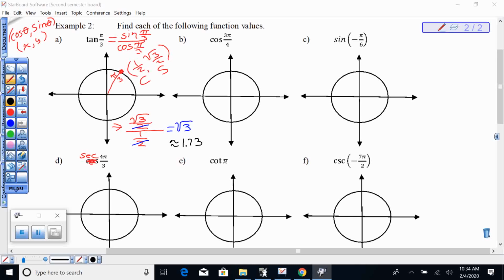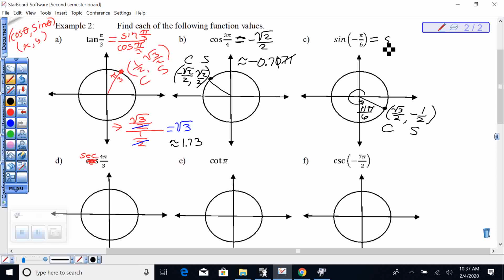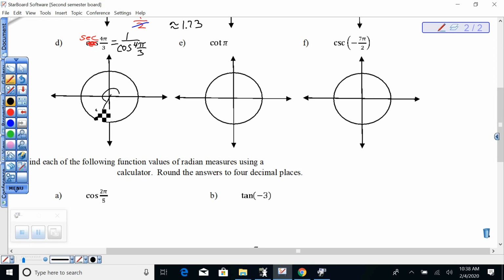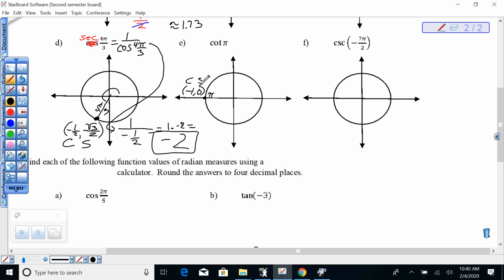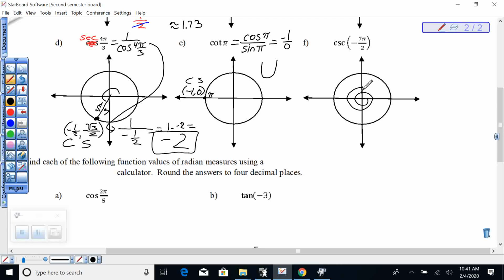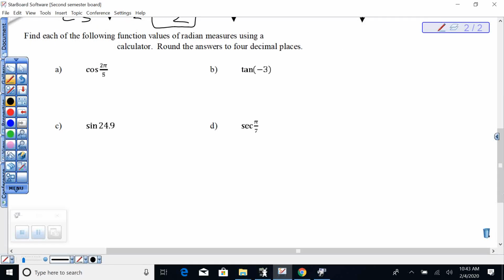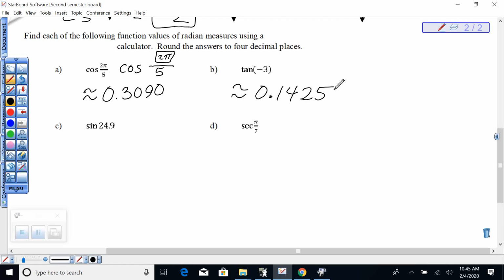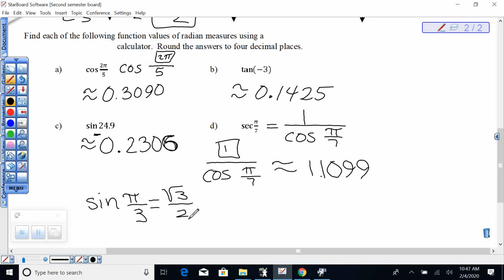8.2a Circular Functions Part 2